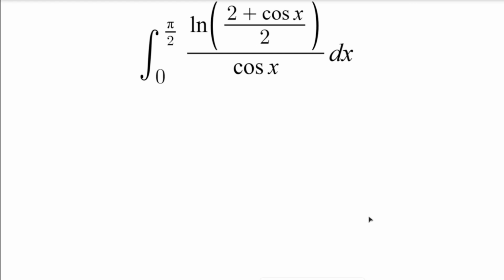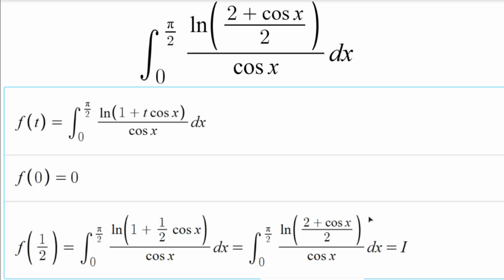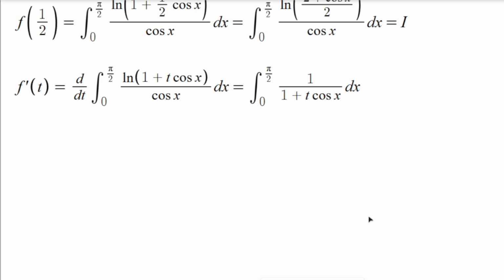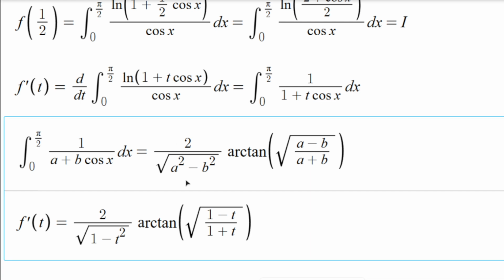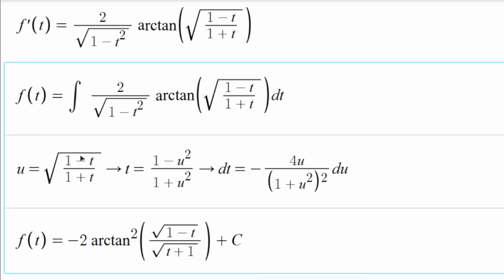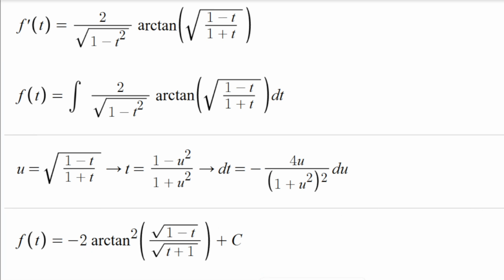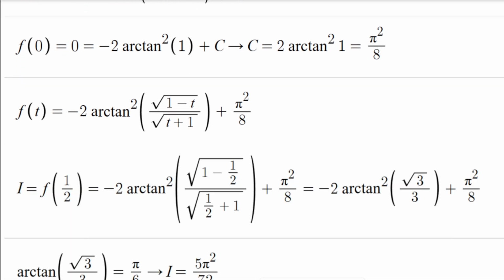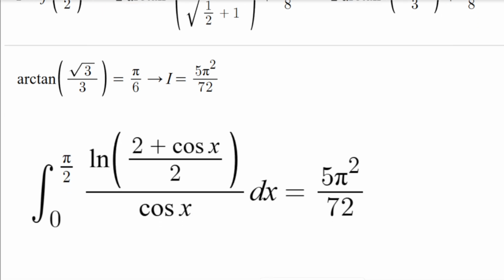Feynman Integration Example 160 - ∫ from 0 to π/2 of (ln((2 + cos(x)) / 2) / cos(x)) dx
Evaluating ∫ from 0 to π/2 of (ln((2 + cos(x)) / 2) / cos(x)) dx using Feynman integration.